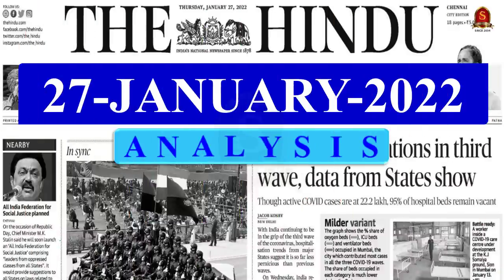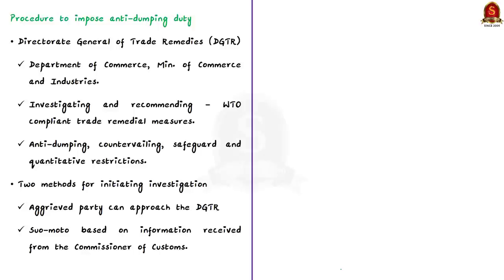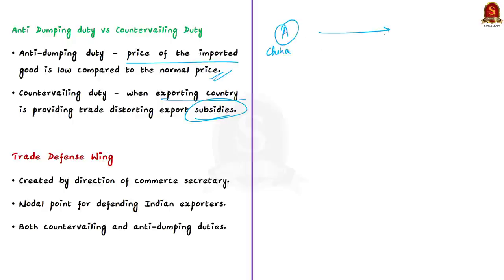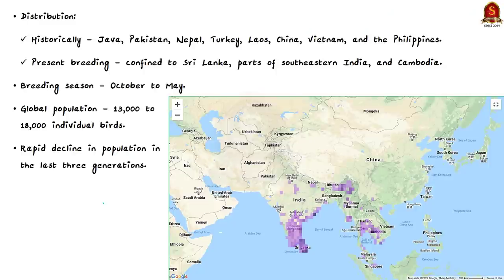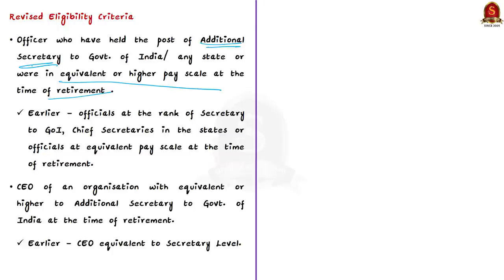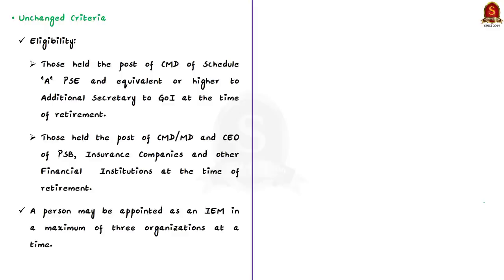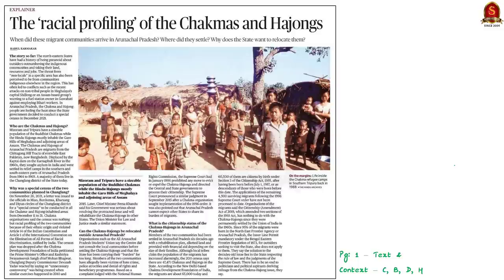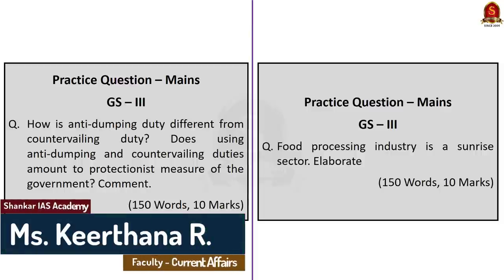The Hindu Daily News Analysis || 27th January 2022 || UPSC Current Affairs ||Prelims'22 & Mains'21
Time Stamping -
►►Introduction - 0:15
►►List of Topics - 0:23
1. India probes China, Vietnam over ‘dumping’ of vinyl tiles - 00:41
2. Spot-billed pelicans dying en masse in Andhra Pradesh - 14:15
3. Integrity Pact: CVC modifies criteria - 18:54
4. Unlock India’s food processing potential (Editorial) - 25:39
5. The ‘racial profiling’ of the Chakmas and Hajongs (Text & Context) - 35:44
6. Prelims Practice Questions - 36:17
7. Mains Practice Questions - 39:48

Important topics such as AntiDumpingDuty Nematodes Parasitism SpotBilledPelicans CountervailingDuty IntegrityPact IndependentExpertMonitor FoodProcessing are vividly discussed in UPSC Civil Services Exam Perspective in this video, with a special Practice cum Revision session in the end.